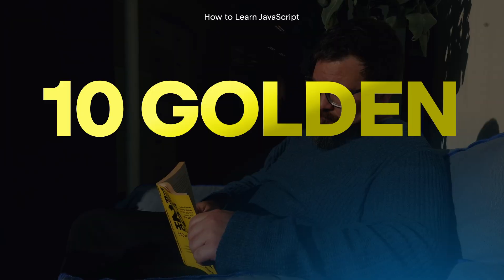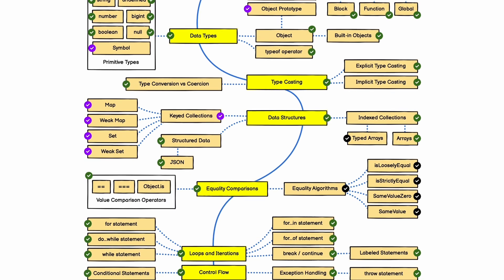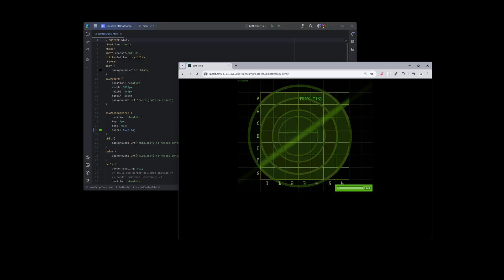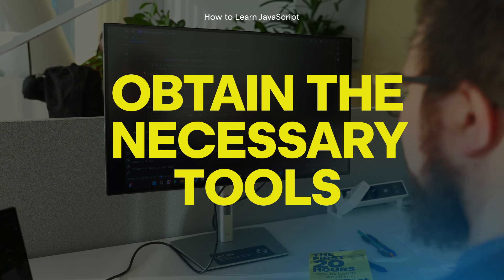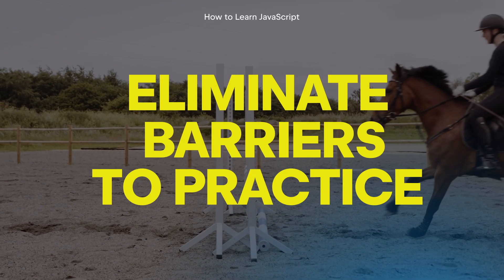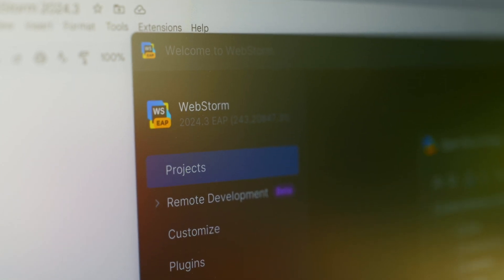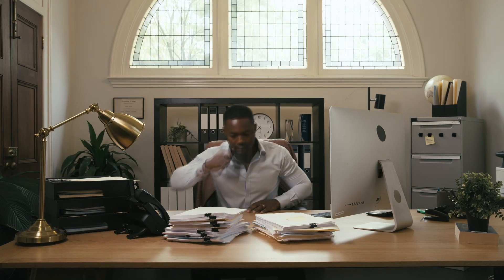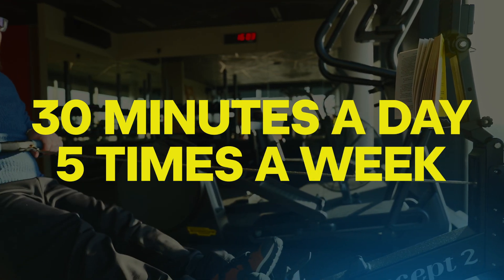How to Learn JavaScript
► Want to try WebStorm? It’s free for non-commercial use!

In this video, we’ll break down 10 golden principles to make learning JavaScript - or any skill - easier and more effective. From setting clear goals to eliminating barriers to practice, these proven strategies will help you master coding faster.

🎯 Whether you’re a beginner or looking to level up, you’ll also discover:
✔️ How to deconstruct complex skills into manageable steps
✔️ Why working on projects keeps you motivated
✔️ The best tools to streamline your learning
✔️ Tips for consistent, focused practice

0:00 - Intro
0:41 - Deconstruct the skill into subskills
1:10 - Choose a loveable project
1:35 - Define your target level
1:42 - Quantity and speed will make you better quicker
1:54 - Obtain the necessary tools
2:14 - Eliminate barriers to practice
2:41 - Create fast feedback loops
2:49 - Focus on one skill at a time
3:08 - Make time for practice
3:30 - Practice in short bursts
3:47 - Conclusion